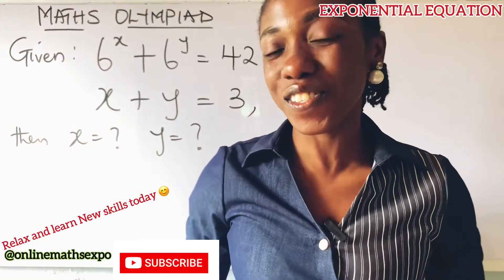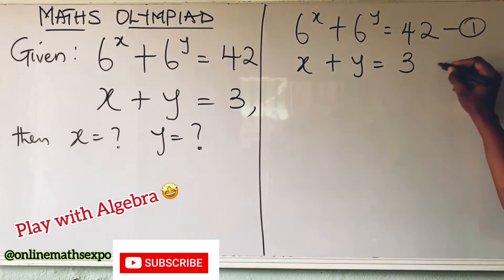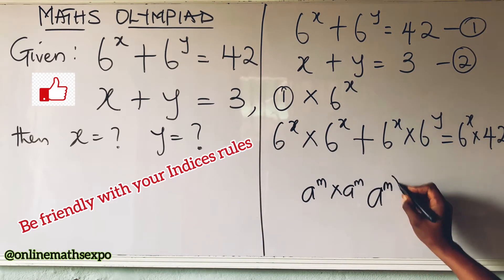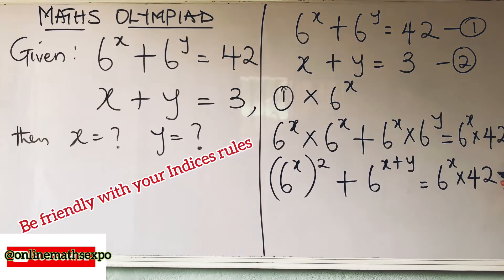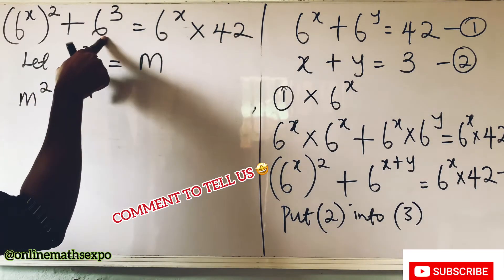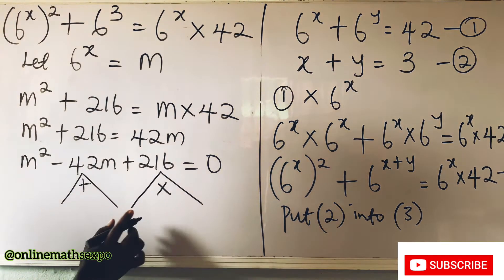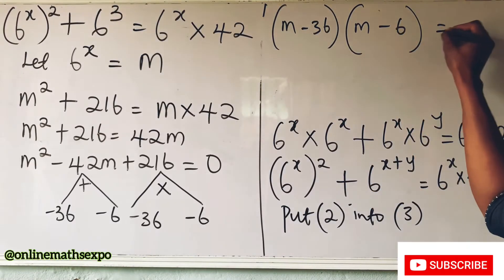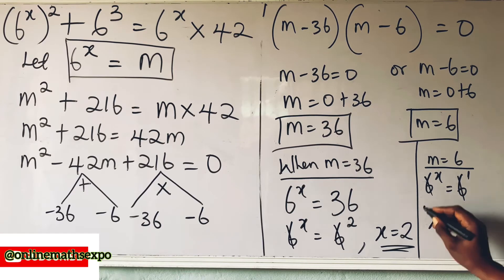Math Olympiad || Exponential Equation / Indices.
The Math Olympiad is a competitive examination designed to challenge and inspire students with a strong interest and love for mathematics.

In this tutorial, you will learnhowtosolvetheexponentialequation in matholympaid Exams.

This Sweet tutorial explained the best and easy way to solve matholympiadequation bearing in mind different learning pace.

WAEC
wjec
Edexcel Maths
JAMB
gcse maths
UTME
a-level further
alevel Maths
edexcel Maths
maths revision
GCE
IGCS Maths
GCE Maths
NECO
jamb
Algebra
College algebra
Math Olympiad
imoExponential Equation
exponent rules
Algebra
olympiad problems